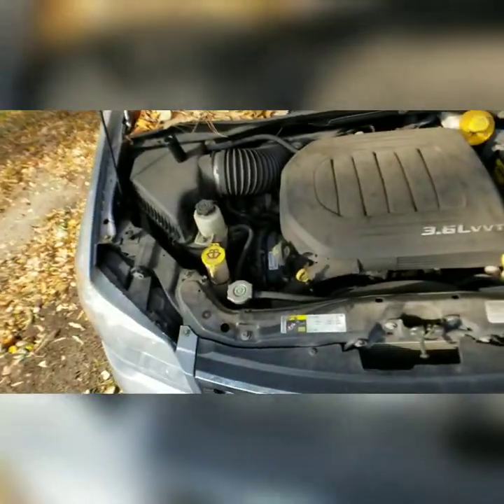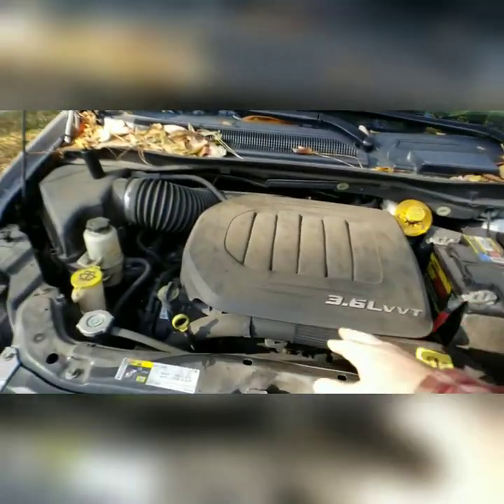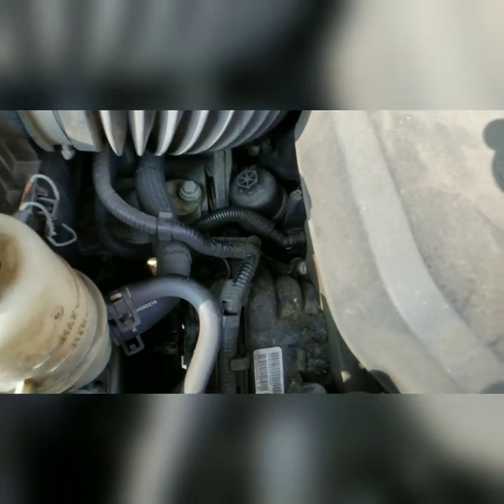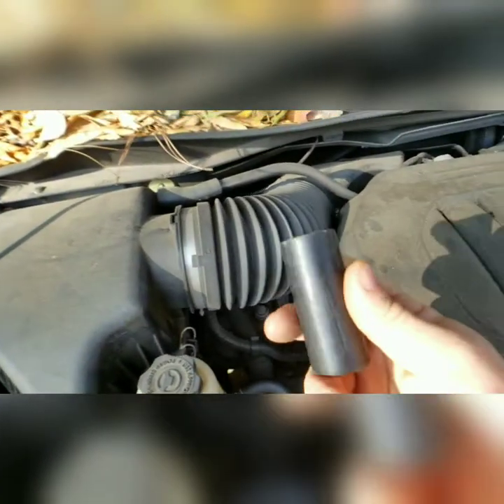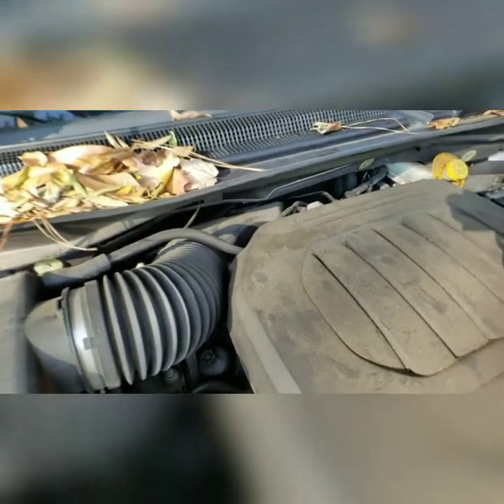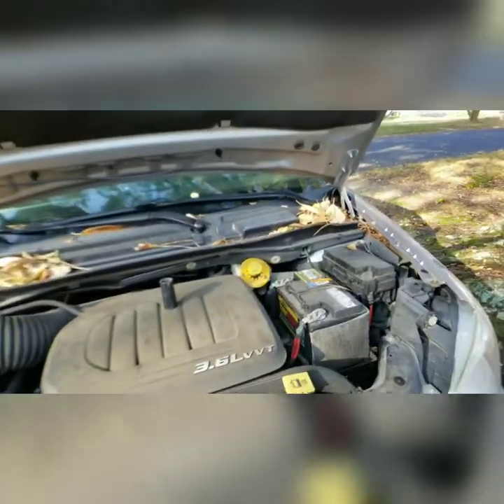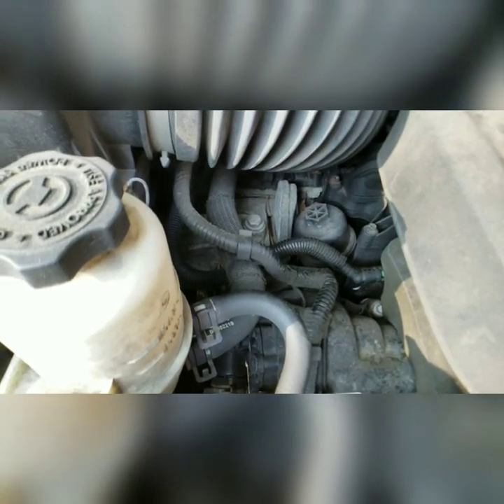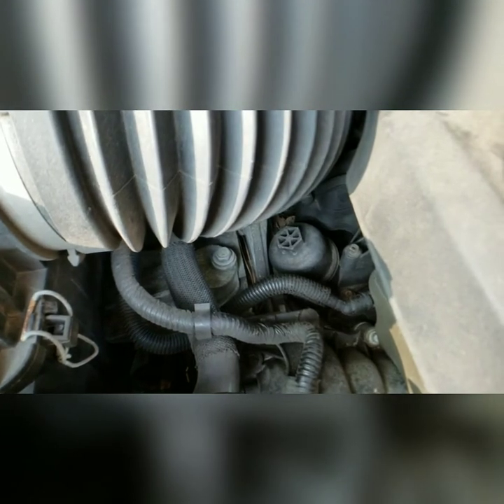2014 Chrysler Town and Country Oil Filter Location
Staying up to date with your vehicle's maintenance interval is vital to your vehicle's proper operation. In this video, I will show you not only the location of your oil filter but what socket you need to remove the oil filter as well. I will also show you the parts you need to remove to have access to the oil filter housing. If you are looking for more DIY Auto Repair videos then you have found the right place! Thank you for checking out my video!

Oil Filter

00:00 Introduction
00:38 What does an Oil Filter do?
01:50 Engine Overview
02:13 Oil Filter Cartridge Location
03:29 Tool Needed to remove Oil Filter Cartridge
04:45 When should I change my engine oil?